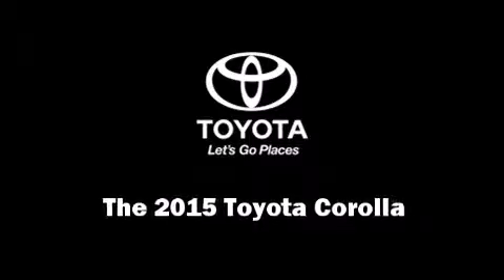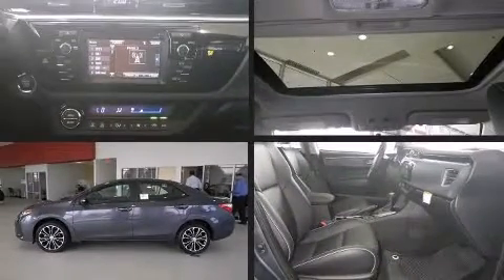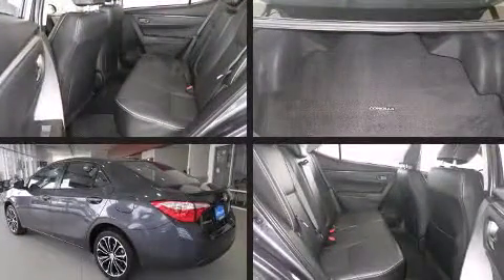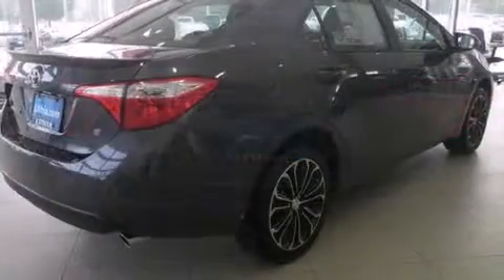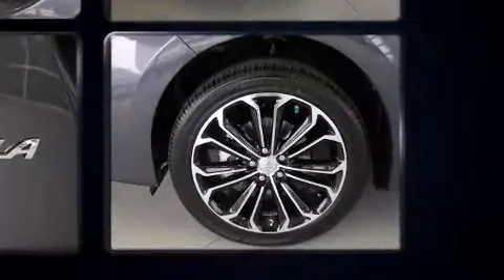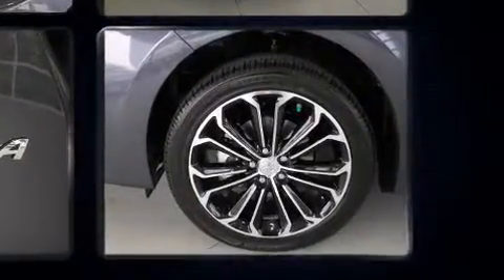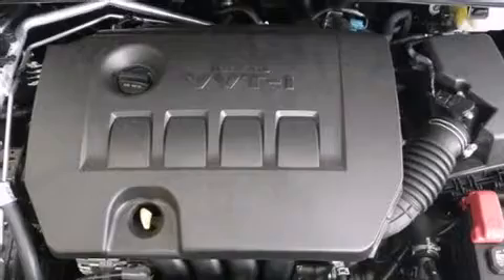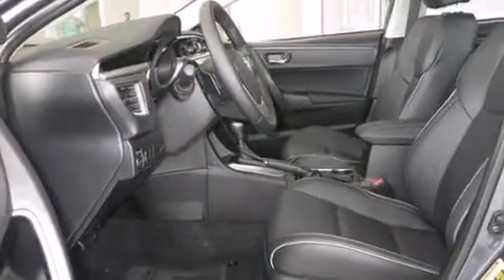2015 Toyota Corolla S Premium in Missoula, MT 59804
Discerning drivers will appreciate the 2015 Toyota Corolla. This 4 door, 5 passenger sedan offers the latest in technological innovation and style. It features an automatic transmission, front-wheel drive, and a 1.8 liter 4 cylinder engine. Toyota prioritized fit and finish as evidenced by: delay-off headlights, a tachometer, a leather steering wheel, heated seats, air conditioning, power moon roof, and power windows. Toyota also prioritized safety and security by including: dual front impact airbags with occupant sensing airbag, head curtain airbags, traction control, brake assist, a panic alarm, and 4 wheel disc brakes with ABS. This car was designed with safety in mind, allowing you to drive with even greater assurance. Our aim is to provide our customers with the best prices and service at all times. Stop by our dealership or give us a call for more information.